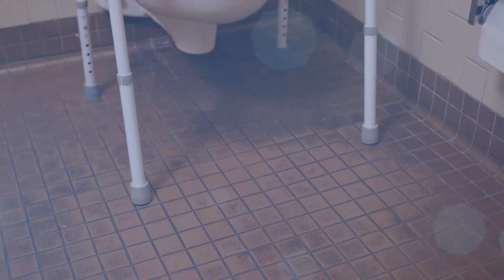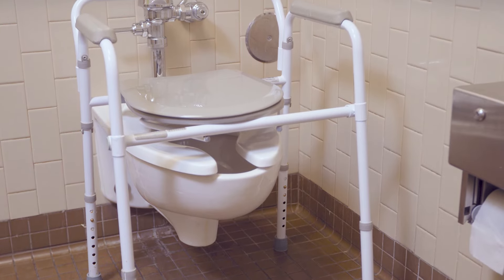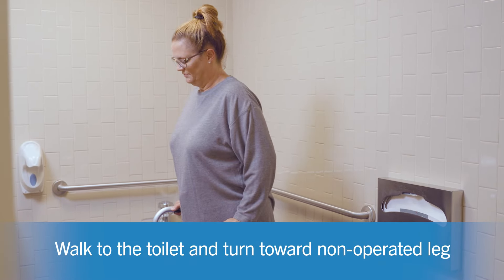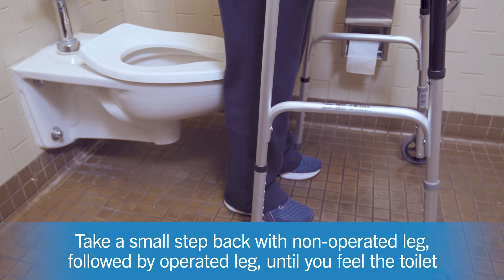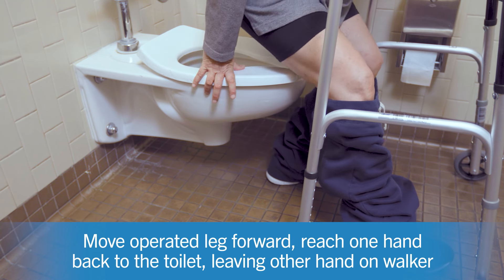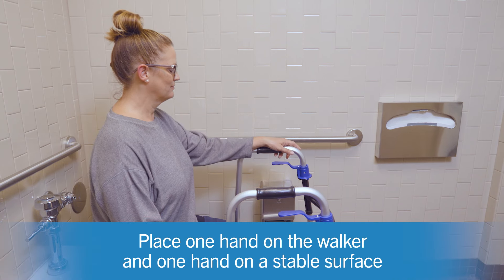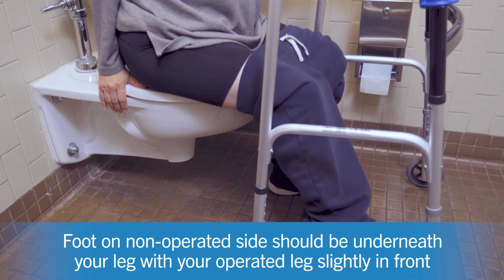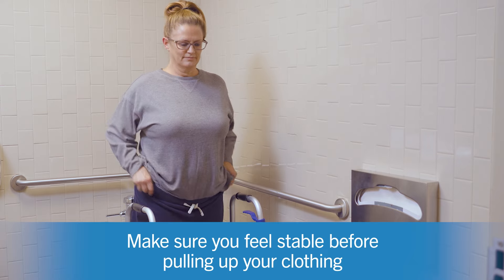Toilet transfer after total hip replacement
Toilet transfers can present challenges after a posterior hip replacement due to your post-operative precautions. This video demonstrates the proper set-up and techniques to follow for safe toilet transfers.